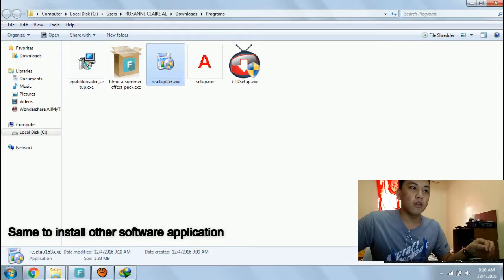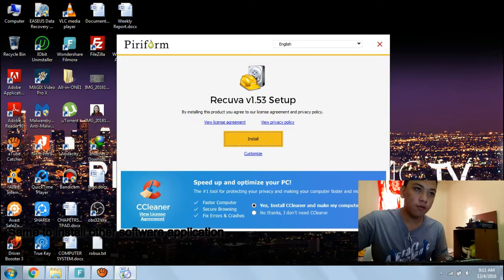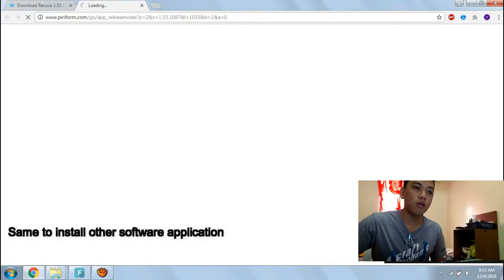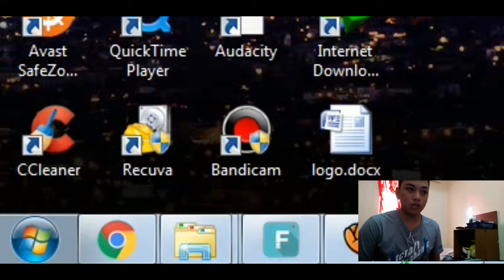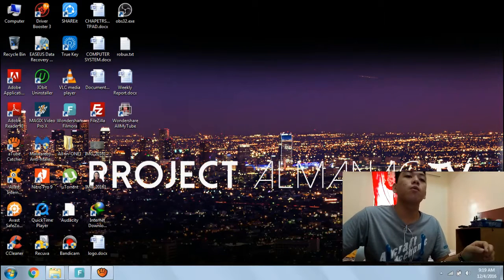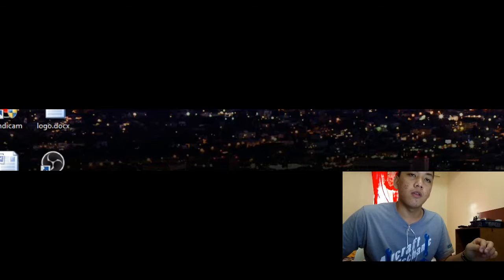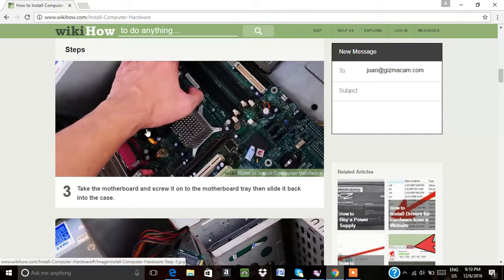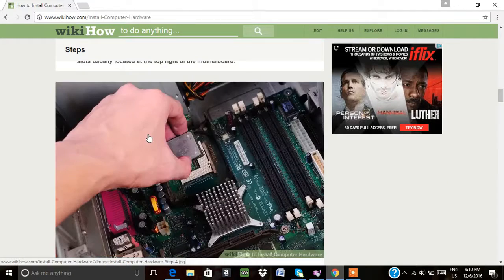Vlog #5 Install and Uninstall Software and Hardware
Starring: Quemark Cesar and Darvin Rilles
Instructor: Victor Nilo T. Repatacodo Jr.
Subject: COMP 211 - 2B
PROJECT ALMANAC TV vlog
Editor: Quemark Cesar
PATTS College of Aeronautics